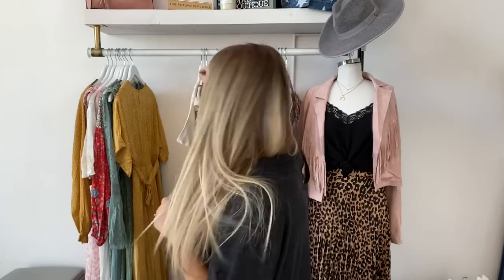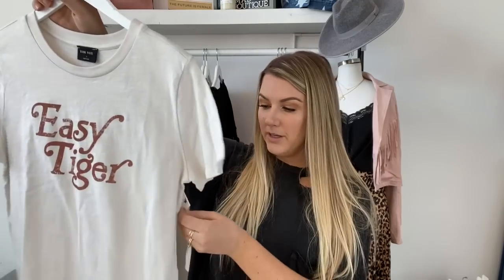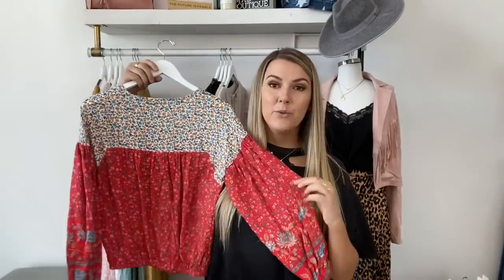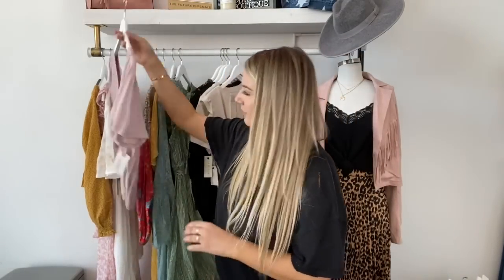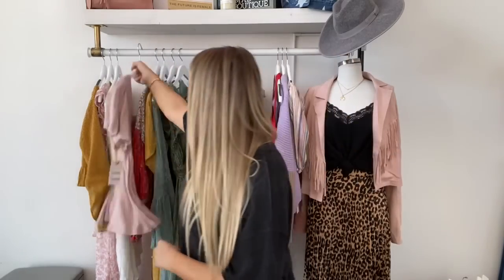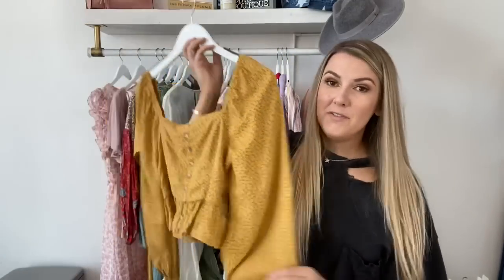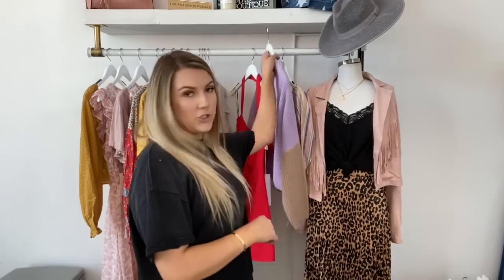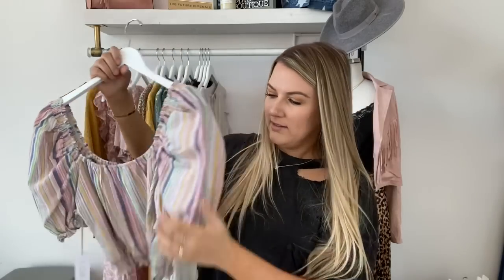Wholesale Fashion Haul! BRANDS TO CARRY AT YOUR BOUTIQUE!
Hey guys! Today I go over some of my favorite boutique brands! All of their store info is linked below!

Shop the brands in this video! 👇🏼

Boho Love: @shopboholove